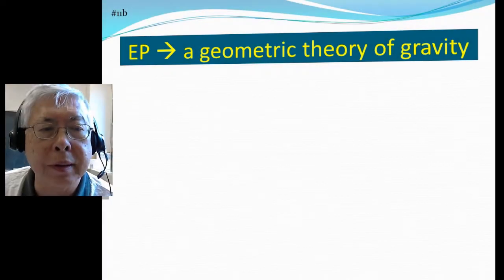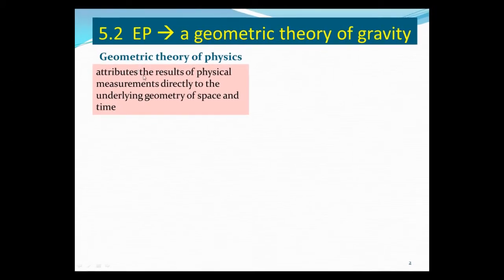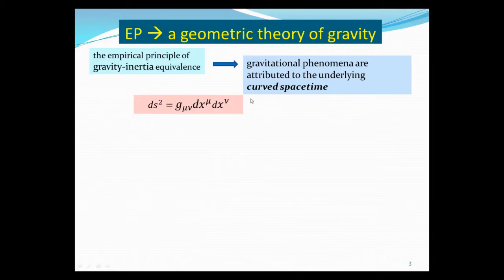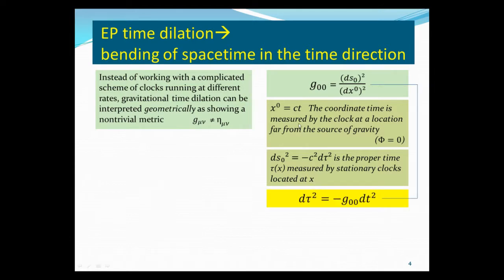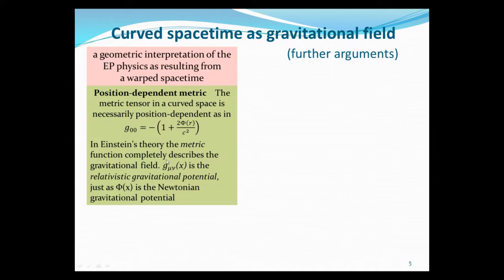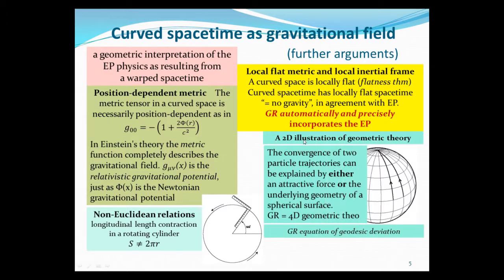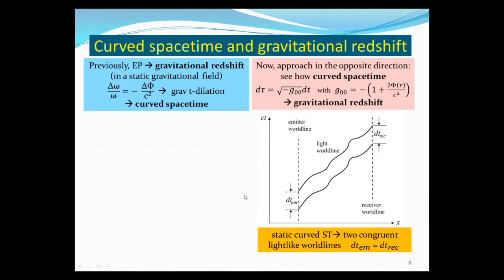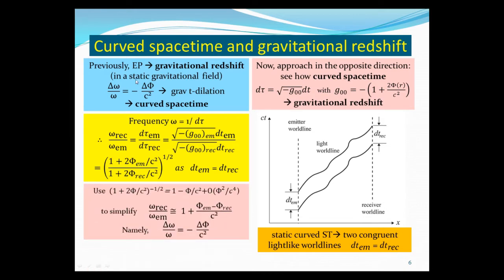From EP to Geometric Gravity (Lecture 11b of a course on Relativity & Cosmology)